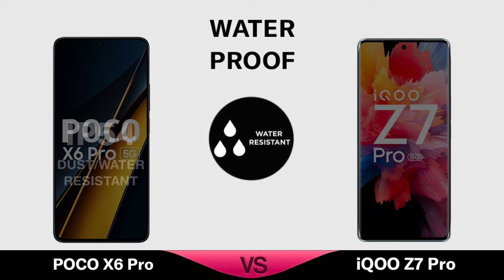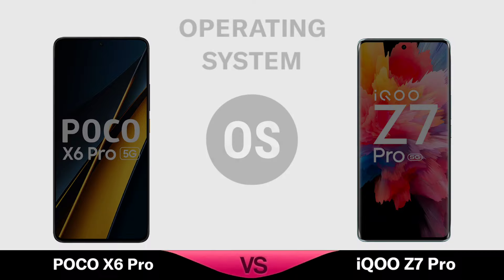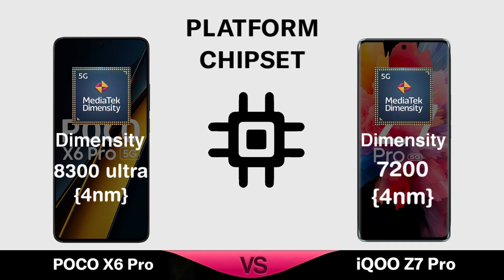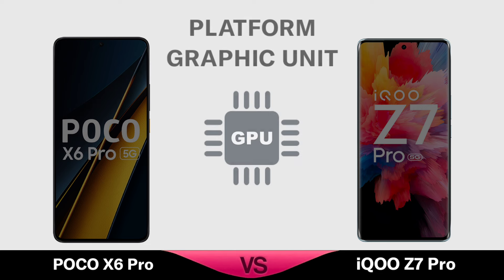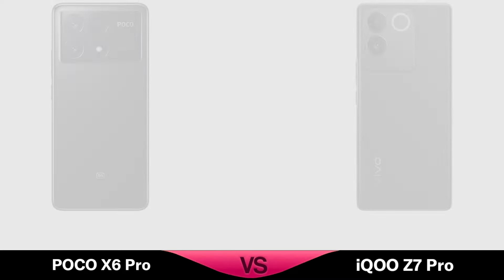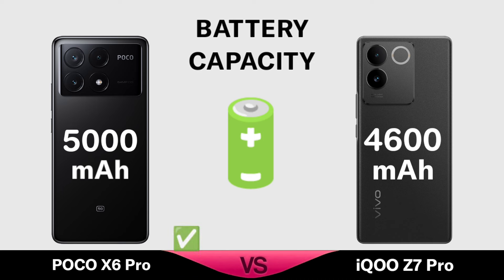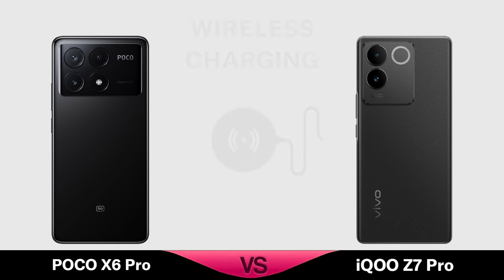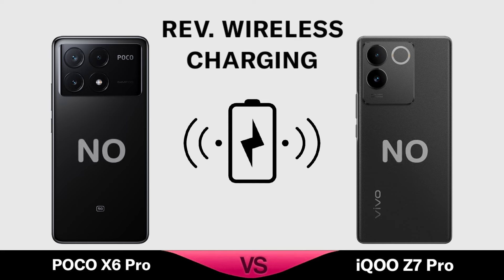POCO X6 Pro Vs iQOO Z7 Pro